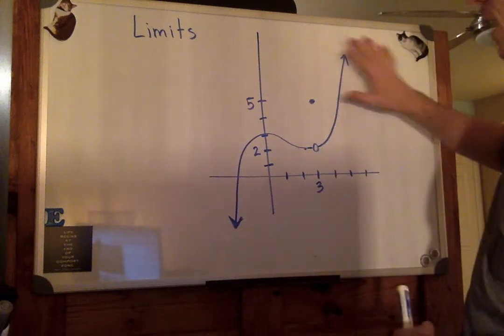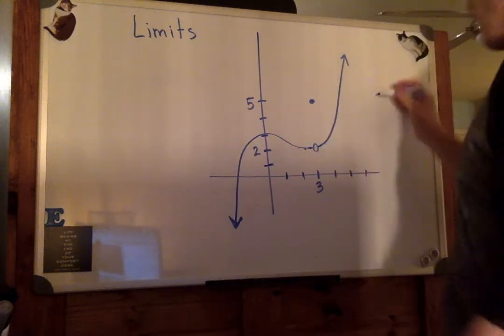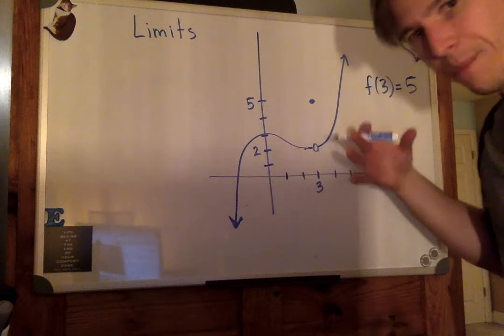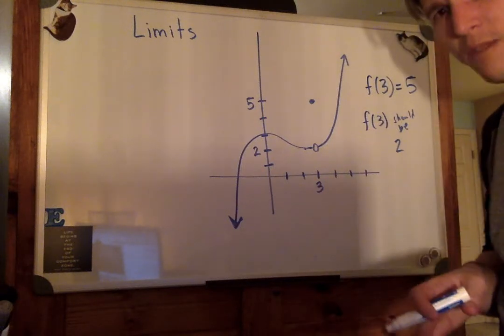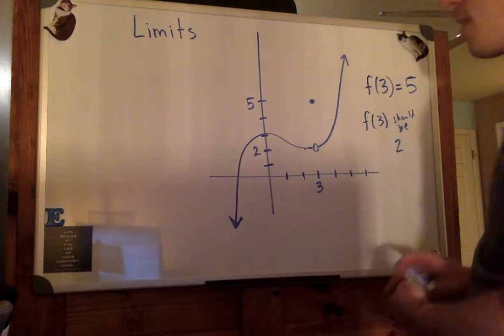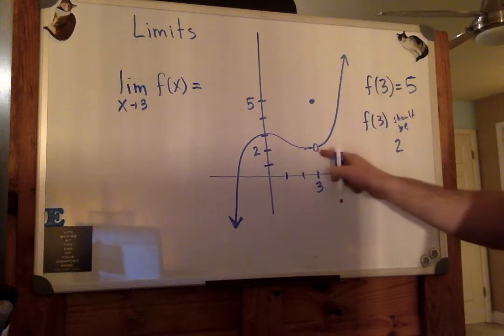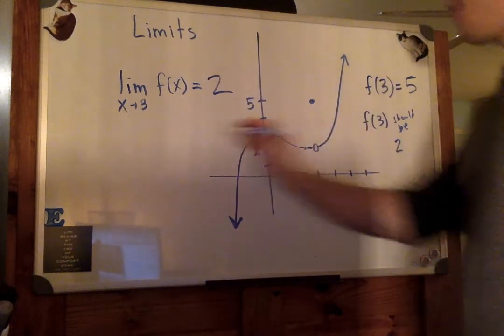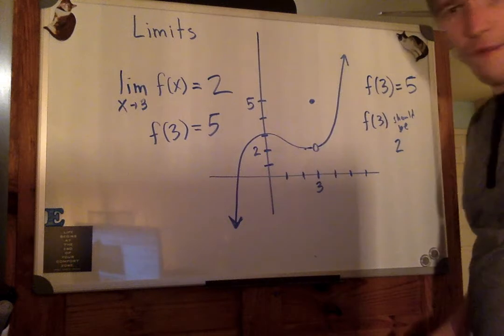Limits - Difference Between Limits and Values